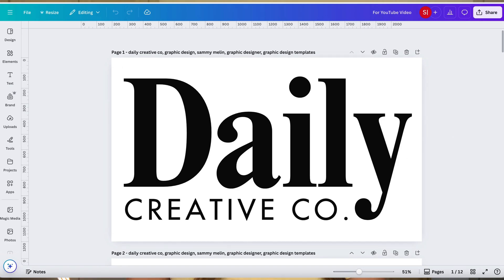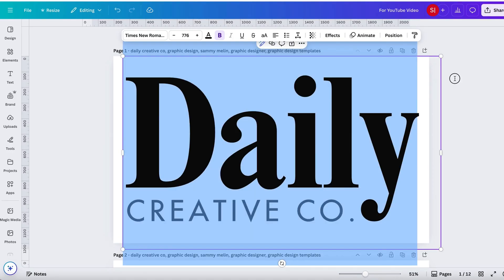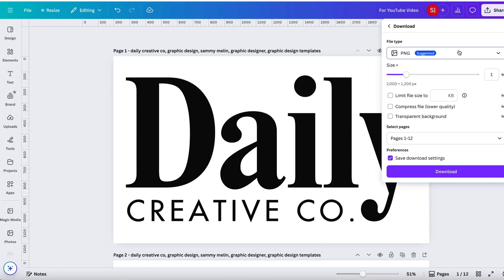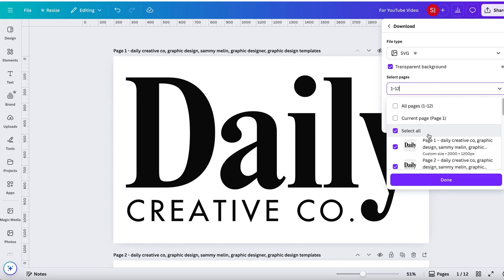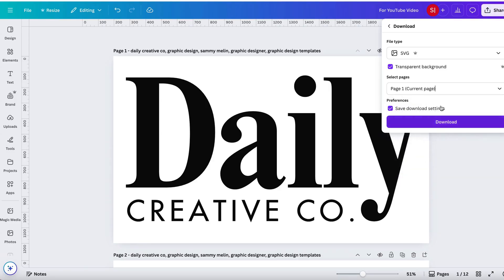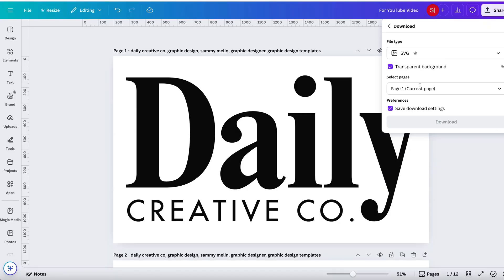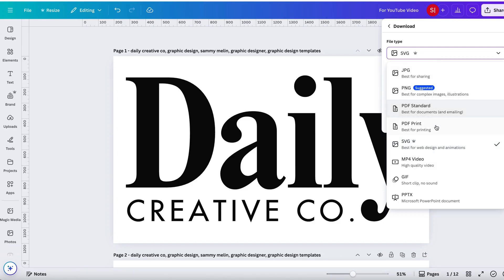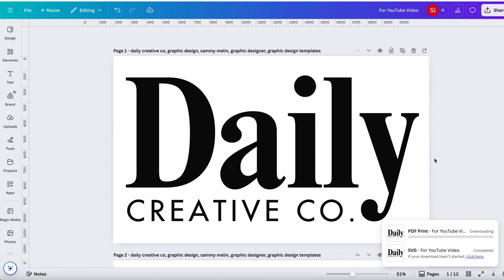How to Export SVG from Canva (Free & Pro) for Cricut, Etsy, or Illustrator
Wondering how to export your Canva designs to SVG without the mess? In this video, I’ll walk you step-by-step through how to export SVGs from both Canva Pro and the free version of Canva, and how to prep your files for use in Cricut Design Space, Adobe Illustrator, Silhouette Studio, or Etsy product listings.

You’ll also learn how to clean up SVG files using Illustrator, Inkscape, and Print on Demand so your exports are smooth, editable, and ready to sell or share. Whether you're making printables, stickers, logos, or cut files — this is the only SVG export guide you need.

This video is an update to my first viral tutorial on how to export from Canva to SVG

Timestamps:
00:00 Intro
01:22 SVG vs Vector
02:11 Inside Canva
04:12 Inside Illustrator
04:56 Clean Up Files
05:37 Checklist